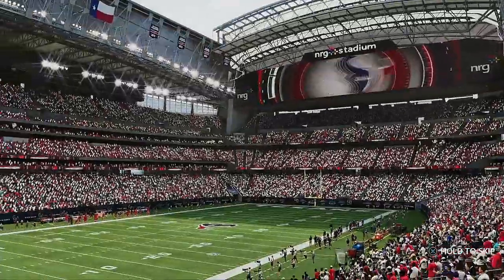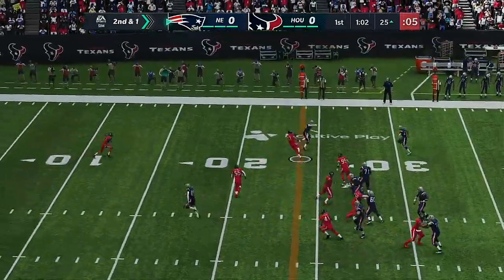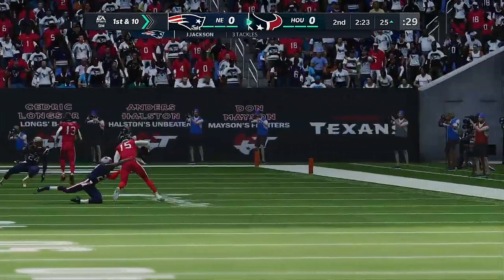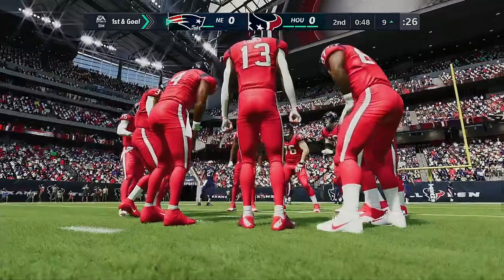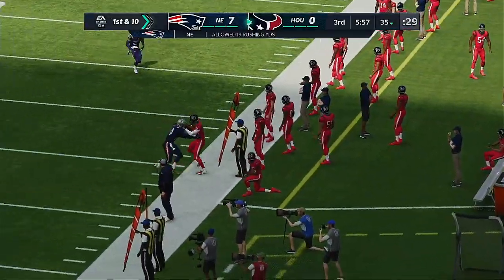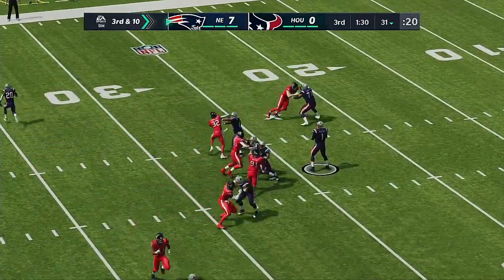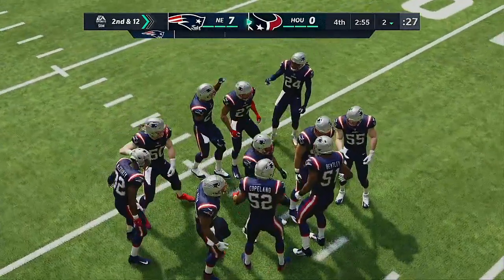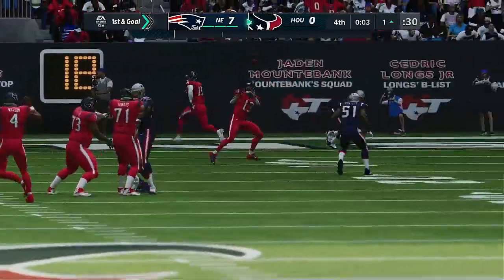NFL 2021 Season Week 5 New England Patriots @ Houston Texans